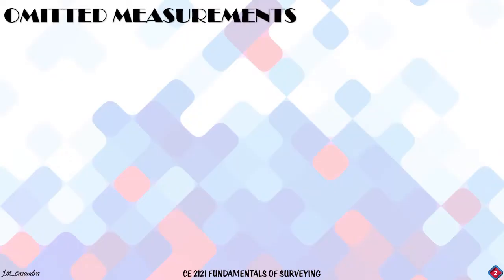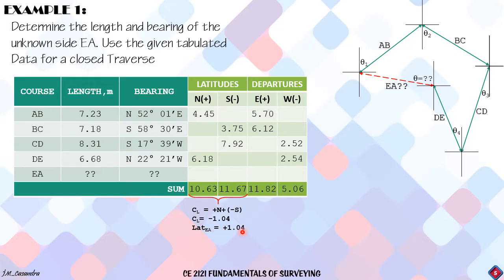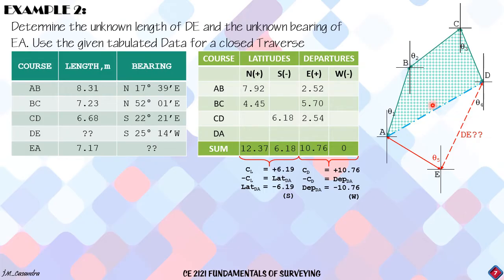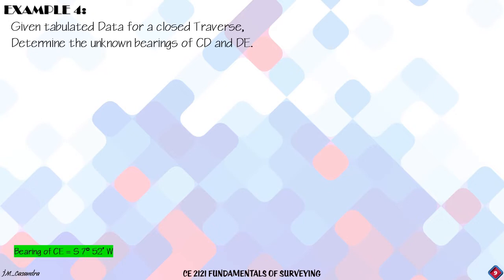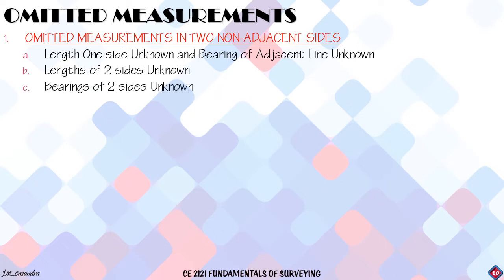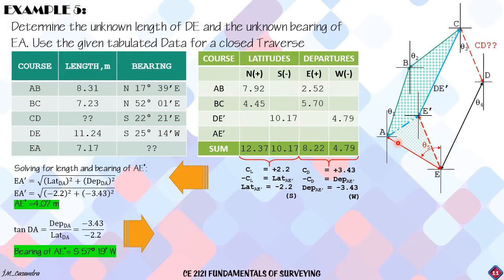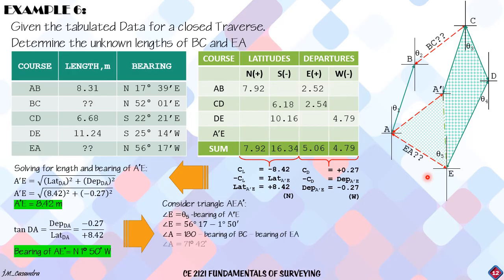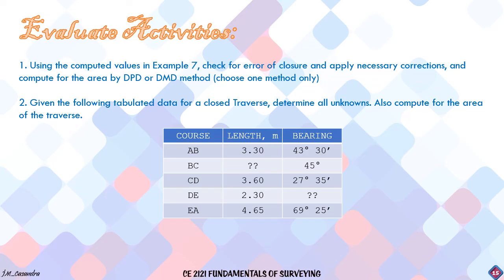CE 2121 MODULE 7 - Missing Data (Traverse Analysis)